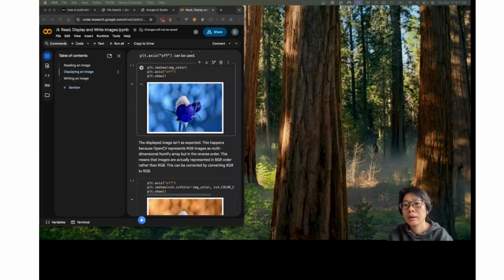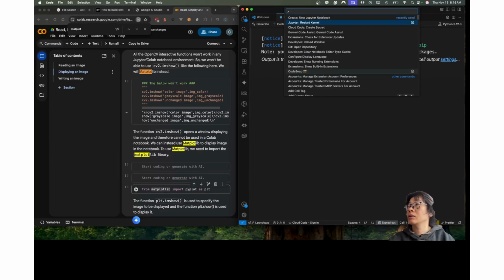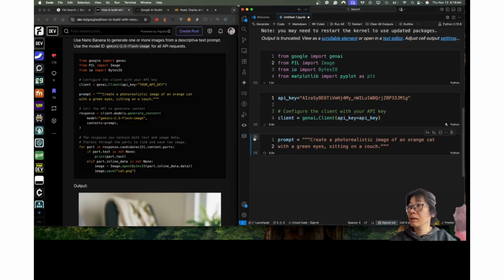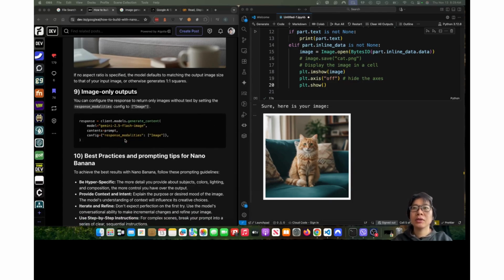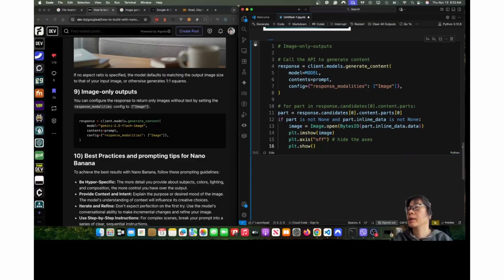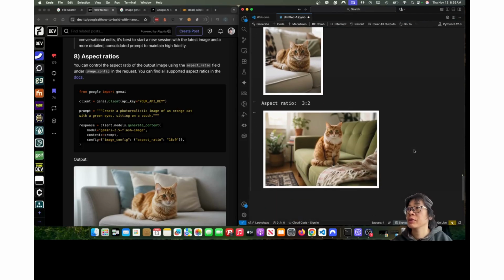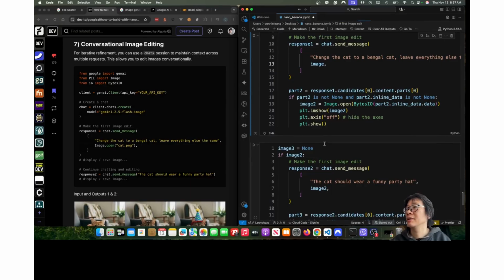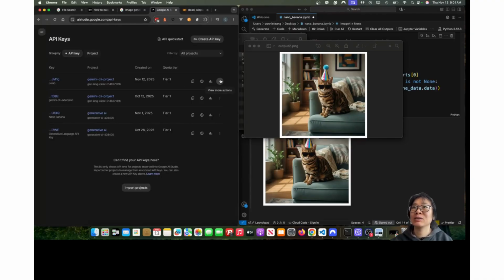Execute Nano Banana Examples in Google Colab VS Code Extension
Learn how to harness the power of the Gemini 2.5 Flash image model, codenamed Nano Banana, directly within your local environment using the Google Colab VS Code extension. This tutorial walks through setting up your Python environment, generating an image from a text prompt, configuring the output for image-only results, generating images with various aspect ratios, and performing conversational, iterative image editing. See how to seamlessly integrate the latest image generation capabilities into your Jupyter Notebook workflow in VS Code.

*(Note: The demonstration includes hardcoding an API key for brevity, which is generally not recommended for production environments.)*

|Start|End|Caption|
|00:05|00:17|Introduction to running Nano Banana examples in Google Colab VS Code Extension (using Python Jupyter Notebooks).|
|01:45|02:39|Installing the necessary Python packages: `google-genai`, `Pillow`, and `matplotlib`.|
|02:55|04:51|Importing libraries and setting up the Gemini API client with a hardcoded API key (for this demo).|
|04:51|05:31|Defining the prompt ("a photorealistic image of an orange cat...") and calling `client.models.generate_content`.|
|05:31|07:20|Parsing the response content to extract and display the generated image using `plt.imshow()`.|
|07:20|08:34|Demonstrating image-only output by adding the `response_modalities: ["image"]` configuration to the API call.|
|10:31|12:24|Setting up a loop to test multiple aspect ratios (1:1, 3:2, 4:3, etc.) using `image_config` in the request.|
|12:24|13:40|Viewing the gallery of images generated across different aspect ratios.|
|13:40|14:41|Setting up a chat session with the image model and making the first conversational edit: changing the cat to a Bengal cat.|
|15:13|15:55|Making the second iterative edit within the same chat: adding a party hat and sunglasses to the newly generated cat.|
|16:43|17:15|Saving the final iteratively edited image with the party hat and sunglasses.|
|17:15|17:48|Conclusion and final thoughts on the convenience of the Colab VS Code extension.|